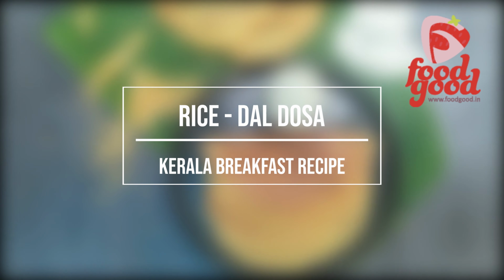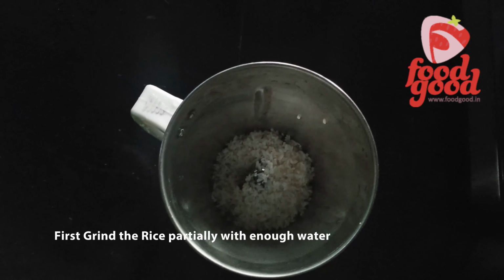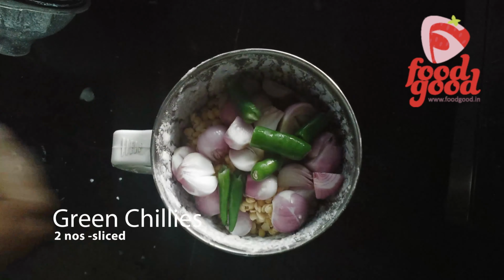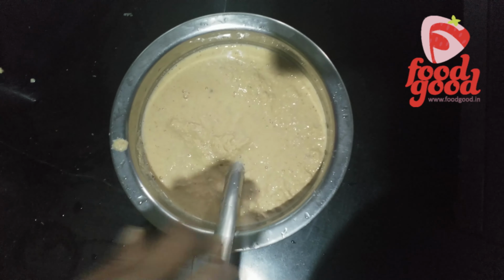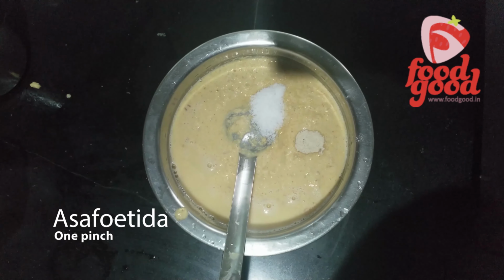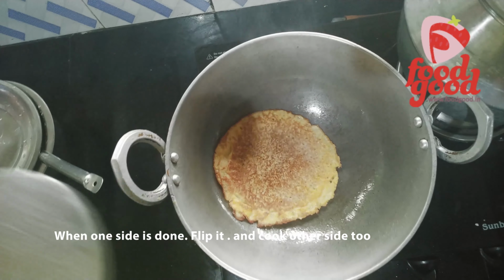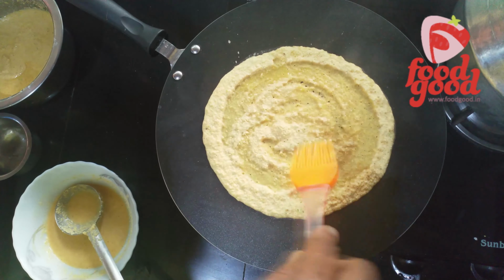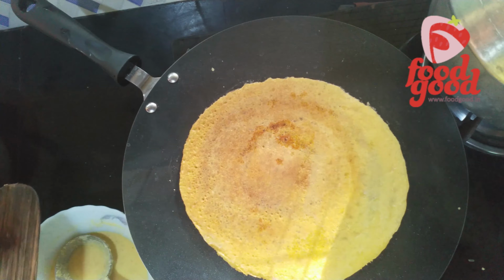Rice Dal Dosa | Protein Rich Breakfast | Food Good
Rice -Dal dosa- rich in carbohydrates and protien. Best companion for an energetic kickstart. You can have it with or without any special side dish. It's really tasty too. Have a try and thankx me later.